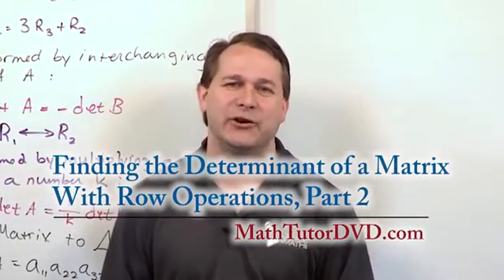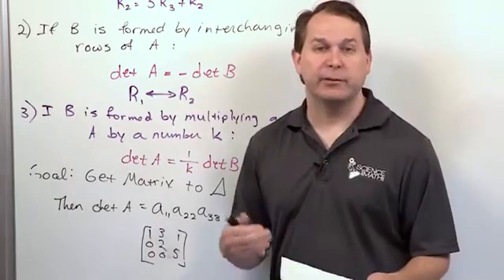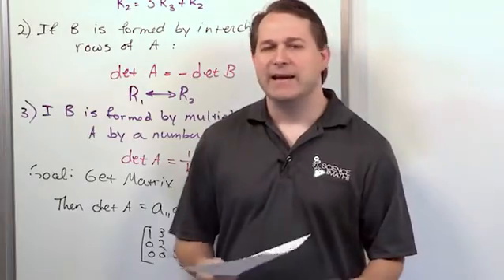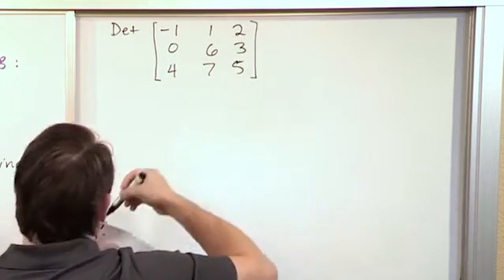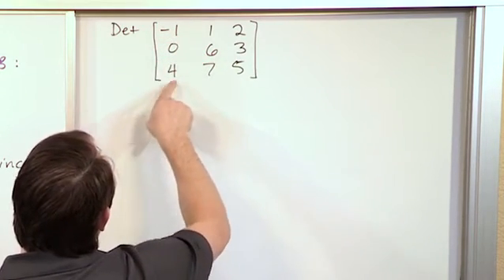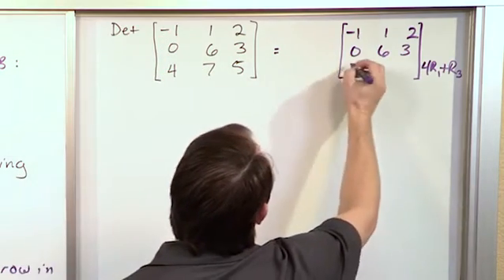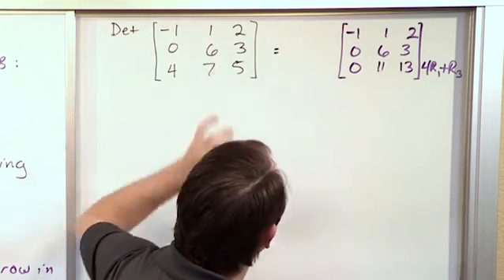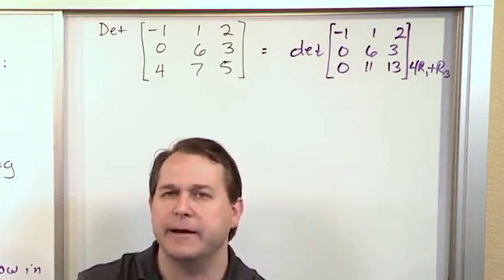Lesson 6 - Finding The Determinant Of A Matrix With Row Operations, Part 2 (Linear Algebra)